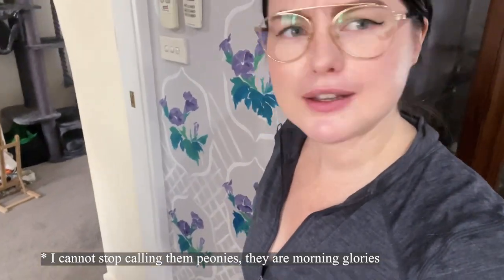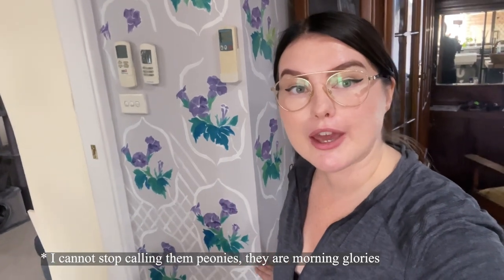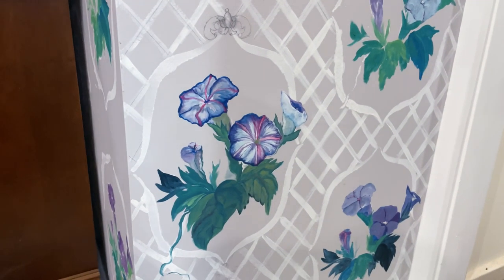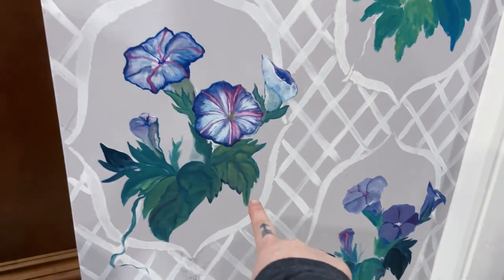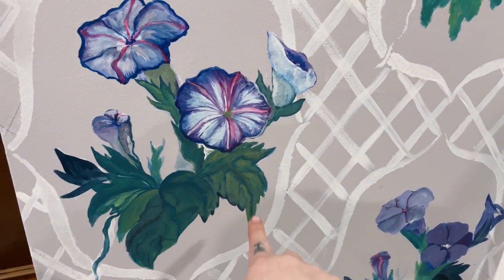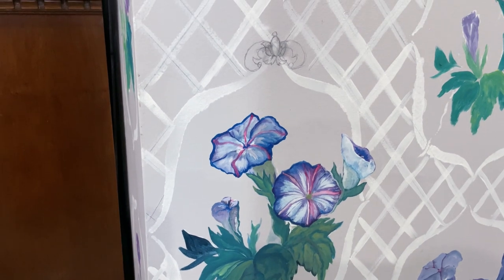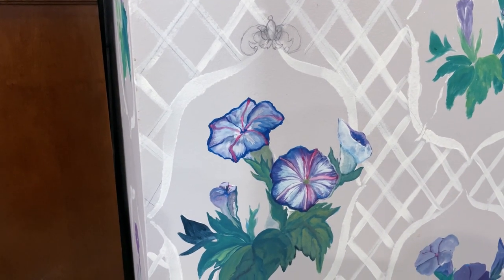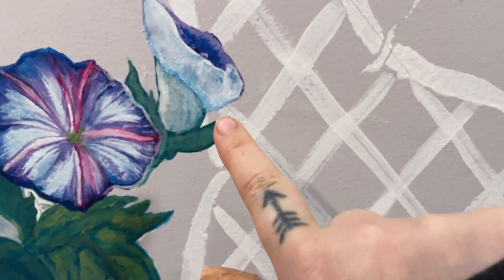I'm painting tiny purple flowers all over my dining room.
Buy my books:

Welcome my YouTube channel dedicated to all things Gothic, whimsical, and fantasy-inspired in the world of craft and interior design.
My YouTube channel explores the journey of transforming my very standard suburban home into a retro/Victorian inspired wonderland, with a sprinkling of costuming and vintage style added.

I am currently working on renovating my partners and my home and turning it into a Snow White fantasy cottage.

My equipment:
* Canon EOS M200
*Softbox lighting kit
*Ring light

 Sewing. Tutorials. DIY. Design. Met Gala. Costube.  How to. Style. Experiments.